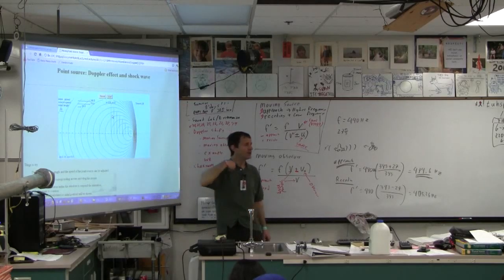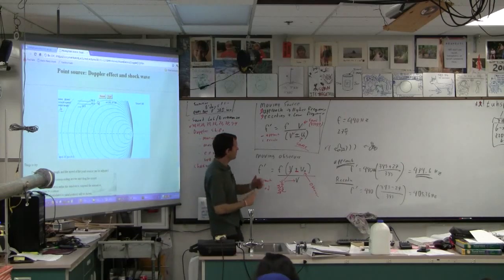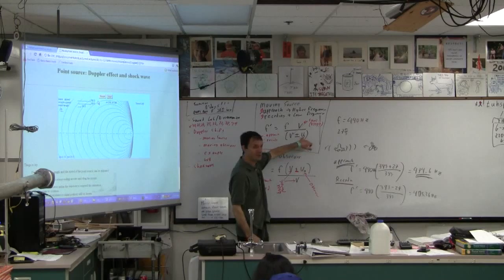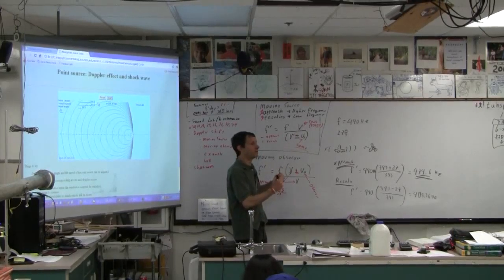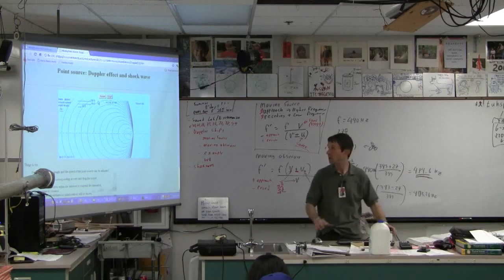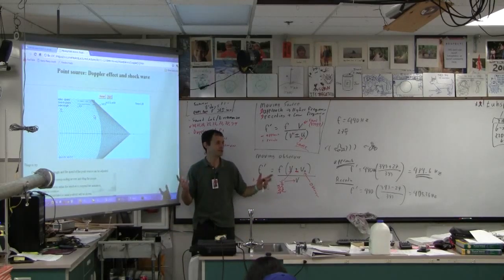IBI 11-10.5-01 Doppler Effect (3/5)